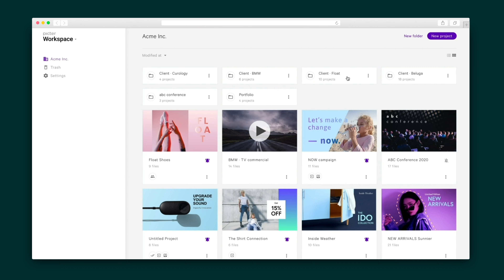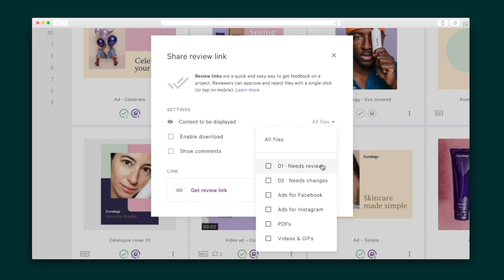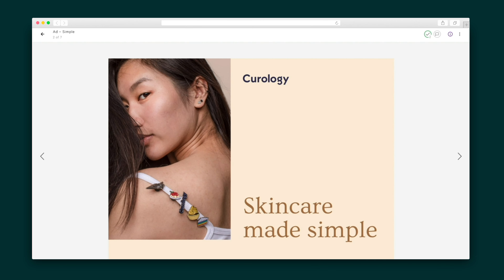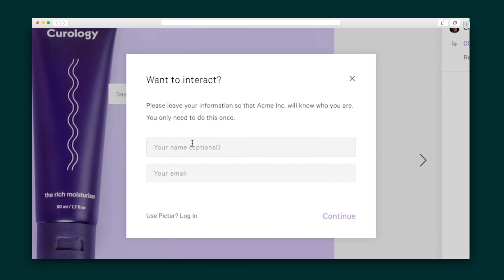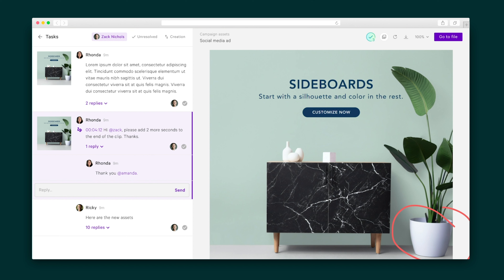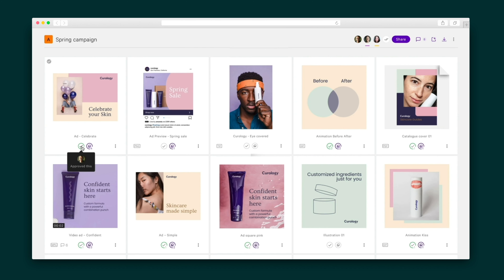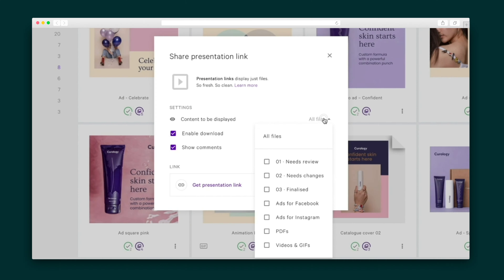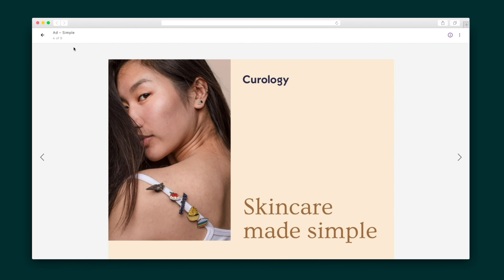Picter How-To on AppSumo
Picter is a tool for teams to organize, review, approve, and share creative assets with team members and clients.

Trying to gather helpful design feedback by digging through emails, Slack threads, and voice memos is a recipe for failure. (That and hitting “snooze” on your alarm the third time.)

With too many cooks using too many tools, all your suggestions are tough to track and don't always translate to the actual visual content.

Ditch the spreadsheets and email chains for a centralized platform that lets collaborators review and approve designs with ease.

Meet Picter.